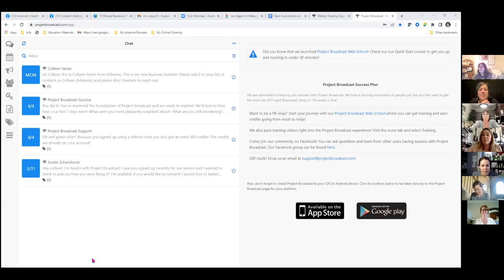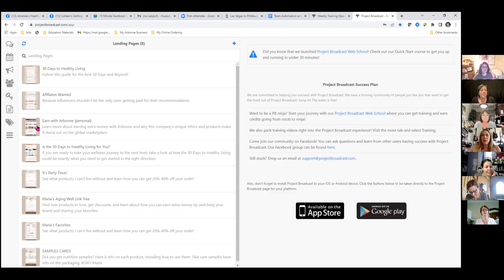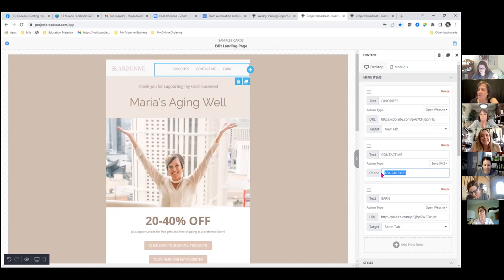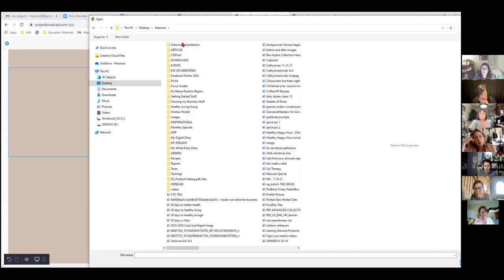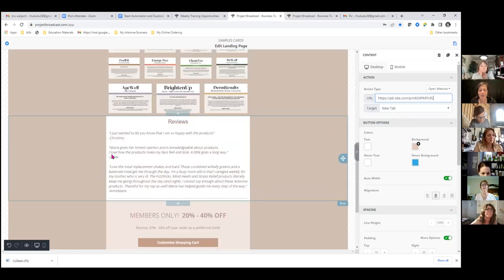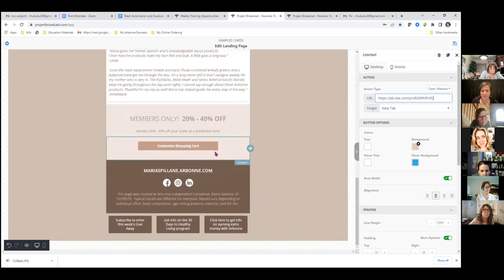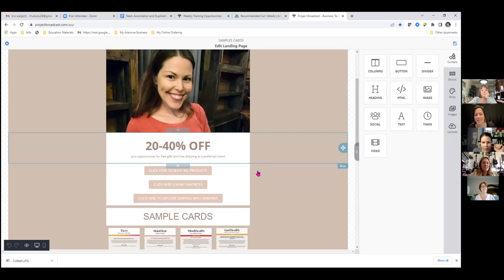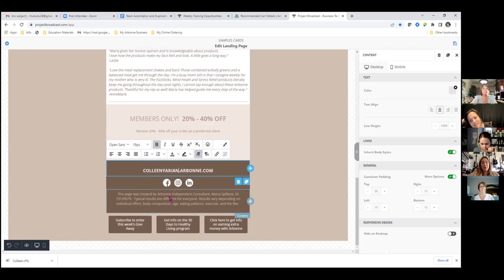Step by Step walk through of how to personalize a landing page on project broadcast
This landing page is for Arbonne IC's and includes step by step instructions on how to use the Bundle Code hzwjcrWBGCb to create your own customized pages.

if you do not yet have Project Broadcast, you may use this link to get 500 free credits